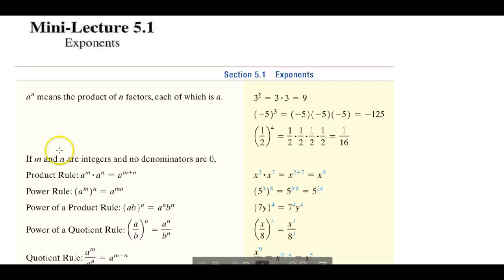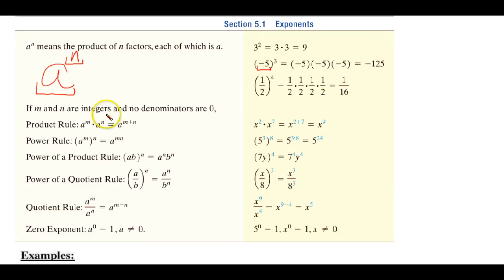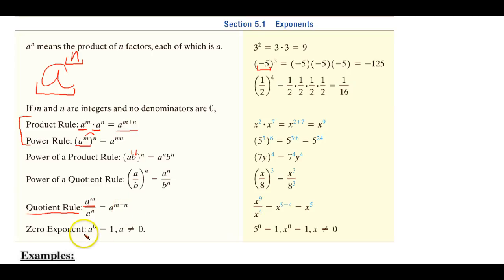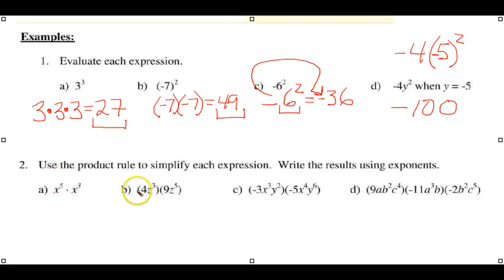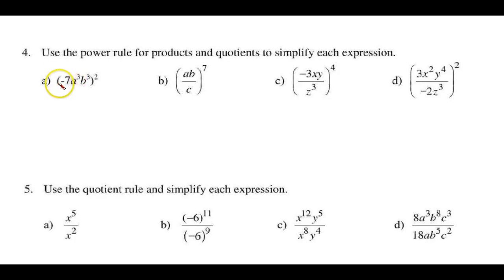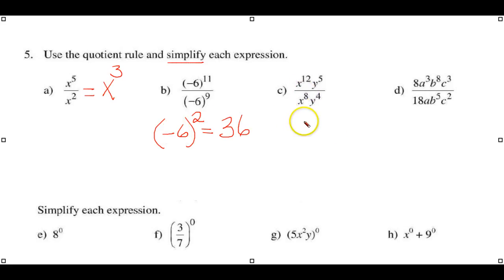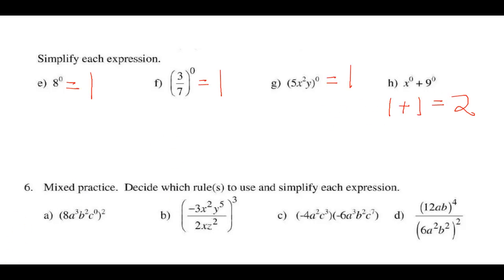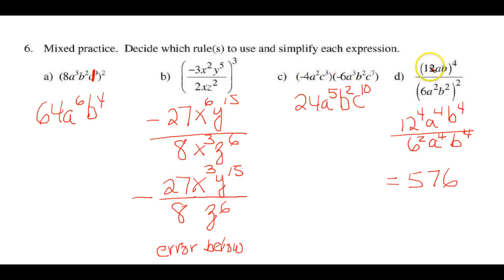nML 5.1 Exponents